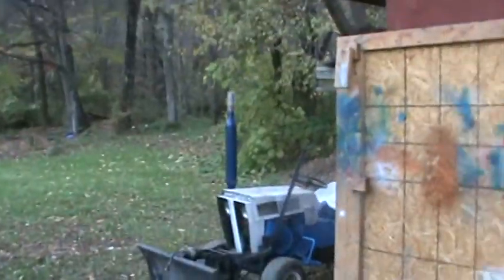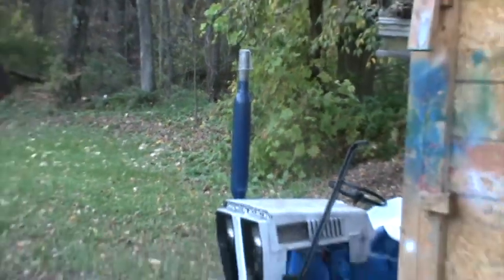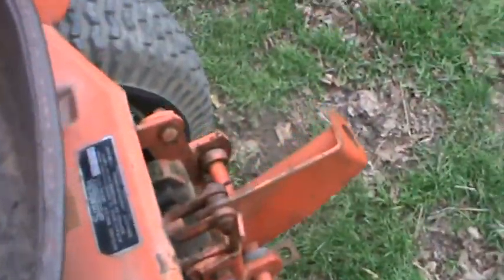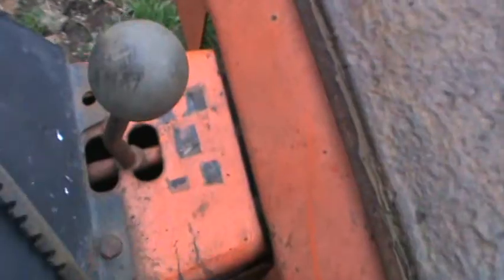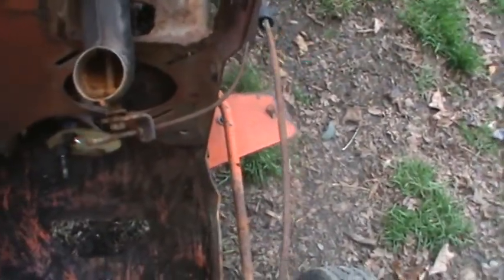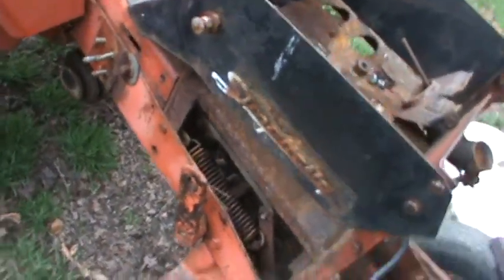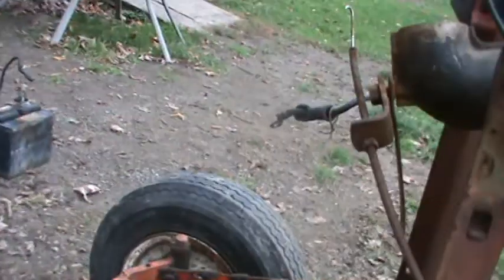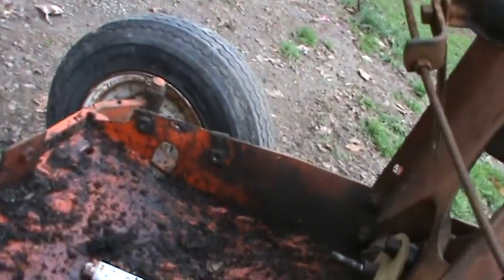1964 Simplicity Landlord Progress 1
1964 Simplicity Landlord Progress 1